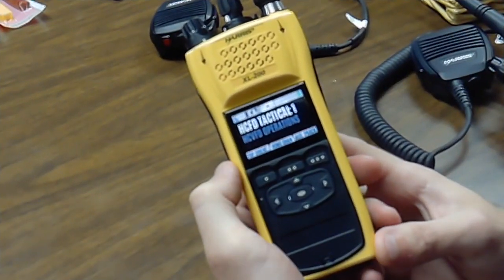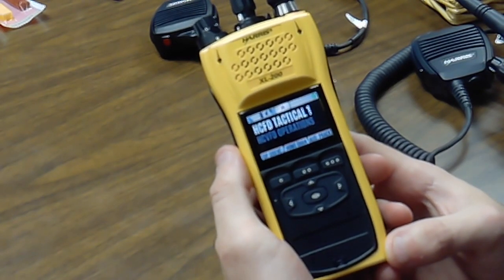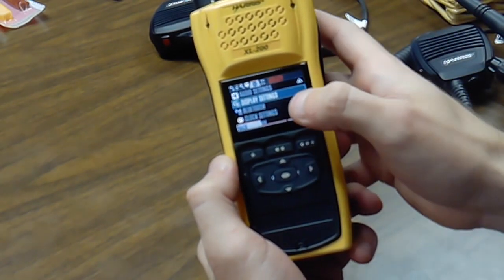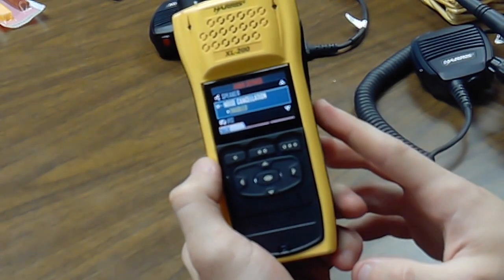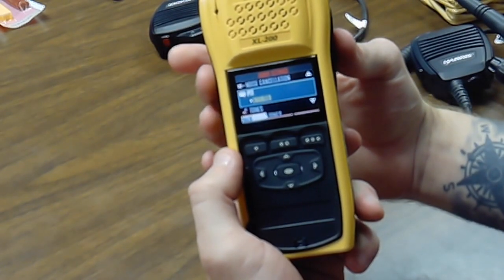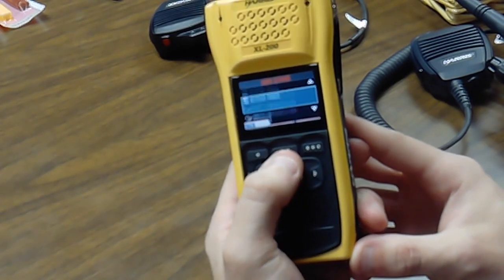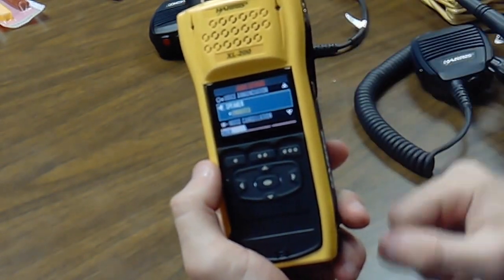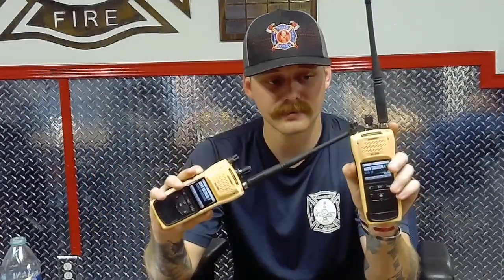Harris utility menu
review of the utility menu and the audio settings